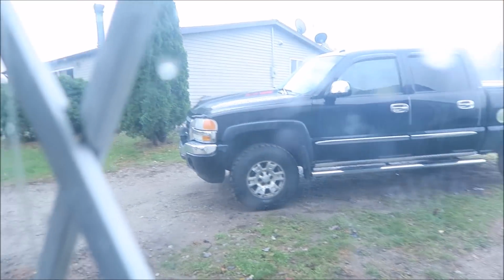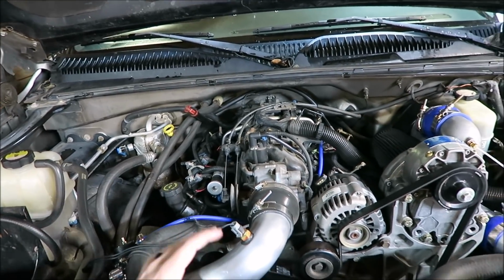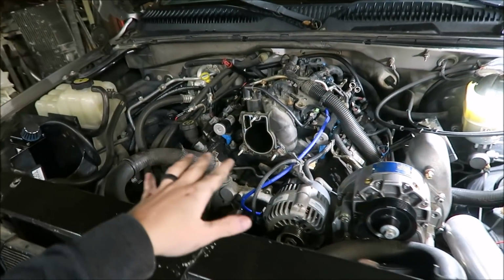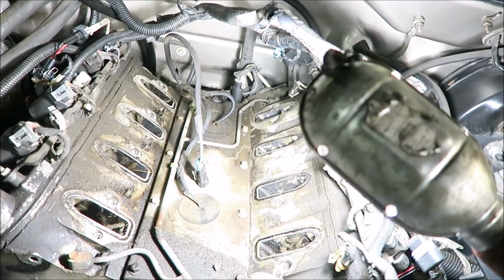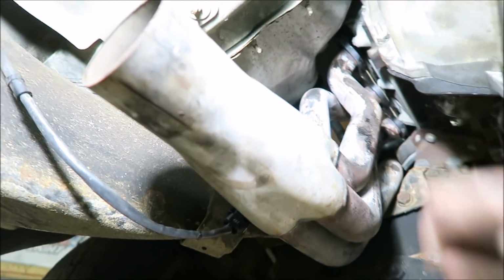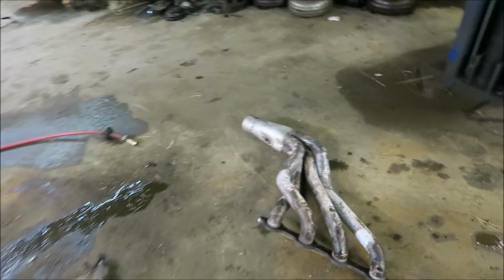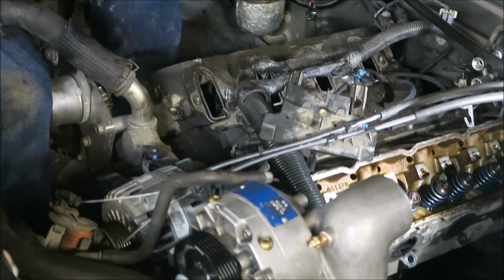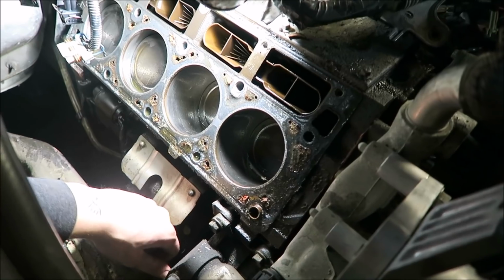Inspecting The Supercharged 5.3. Did Boost Hurt It?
MERCH!